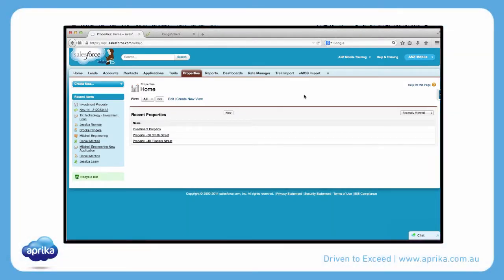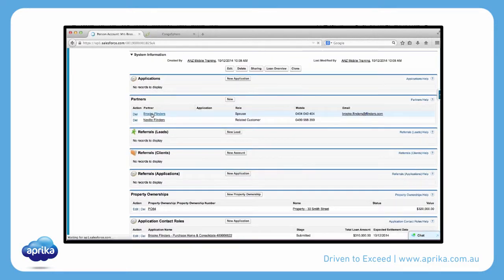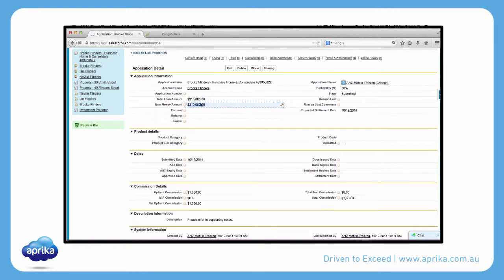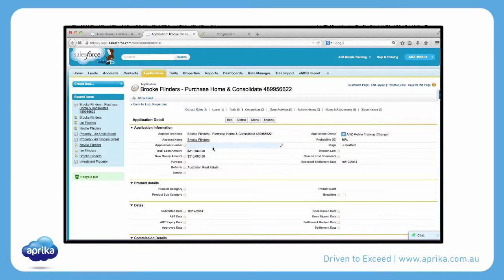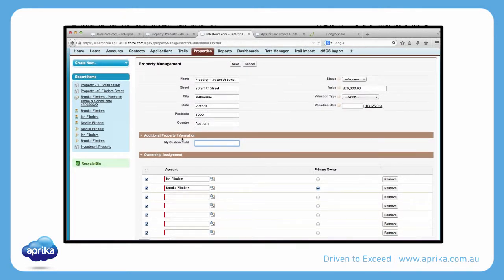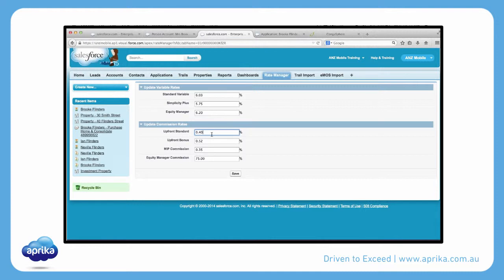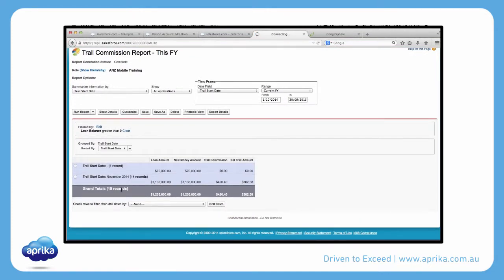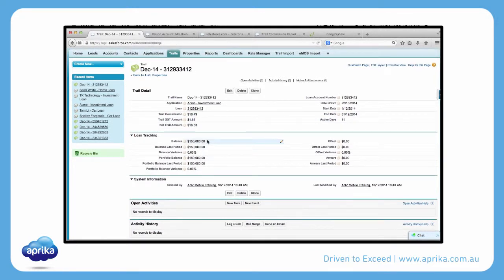RightTrack - Version 1.3 What's New Webinar